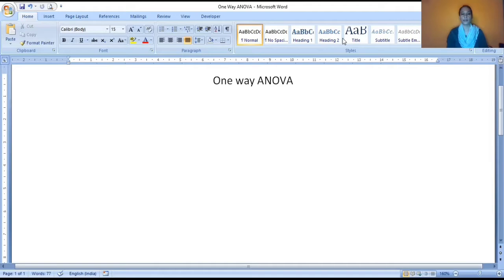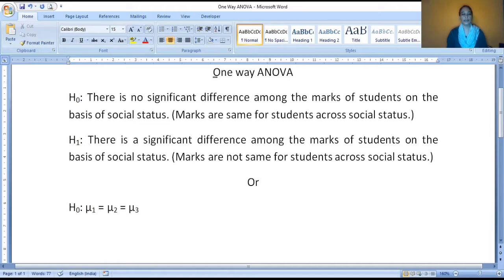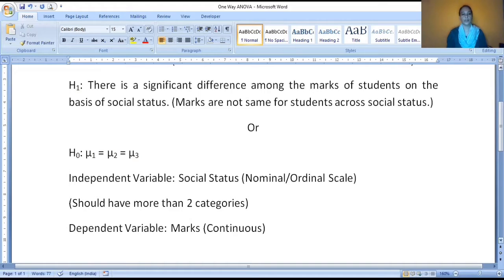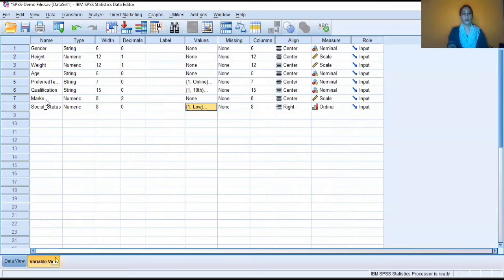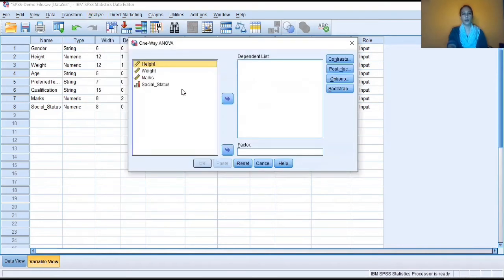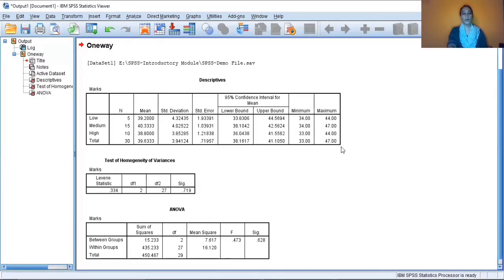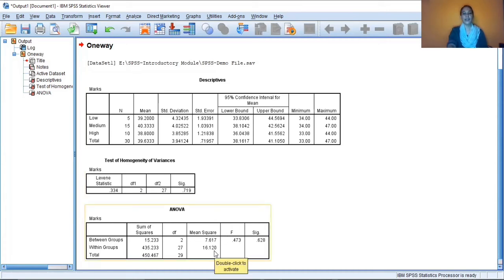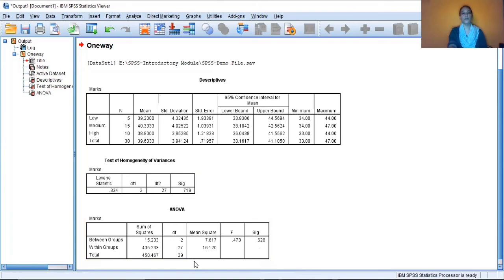One Way Anova in SPSS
Hii Friends,
This video will help you to understand the process of applying one way ANOVA in SPSS with interpretation.
Steps
Go to Analyze menu
Select Compare means
Select one way ANOVA

HAPPY LEARNING :)